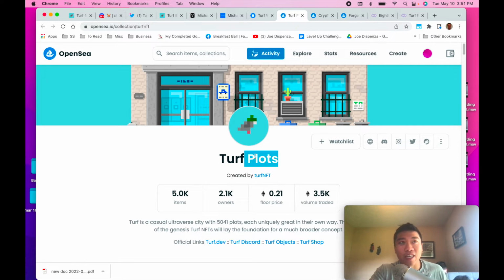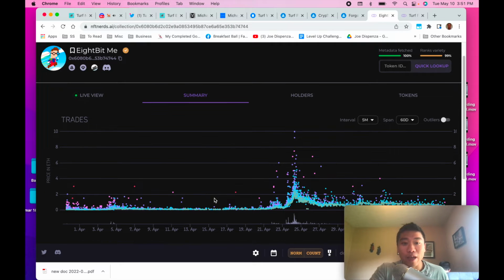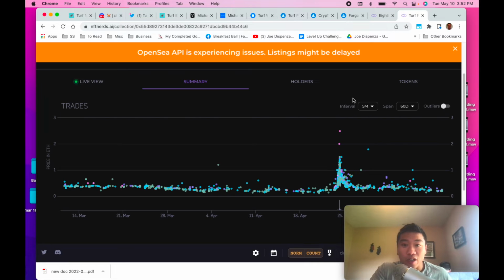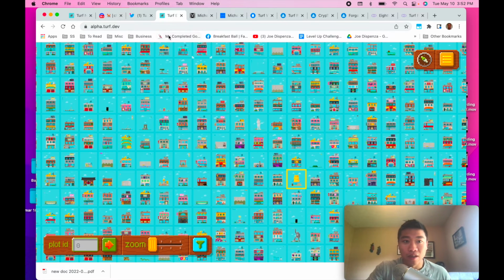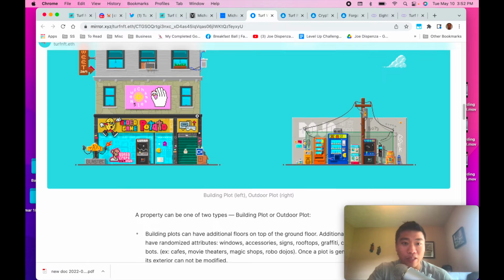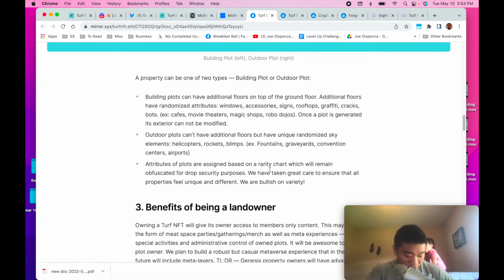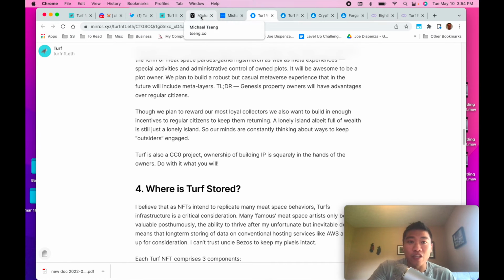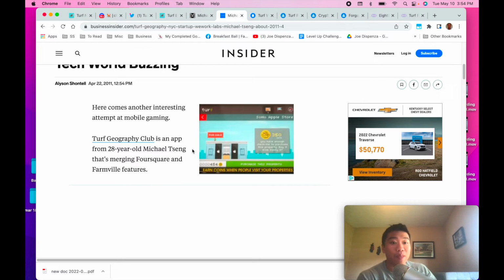Turf Plots NFT: Land Plot NFT With A Stable Floor Price And Room For Growth!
Turf Plots NFT are a decent play in the bear market, if you want to play it safe.  You can of course buy blue chips on a discount too.   But this one is seeing strong support, and has potential to go a lot higher.  This project is a land project in the metaverse, has ties to strong projects like Eightbitme, and many others.